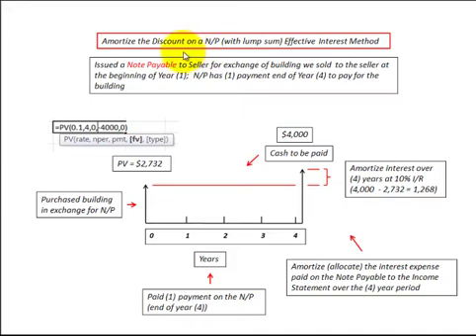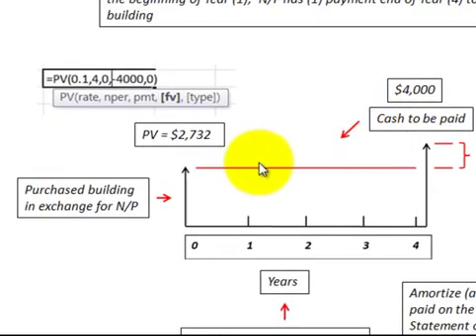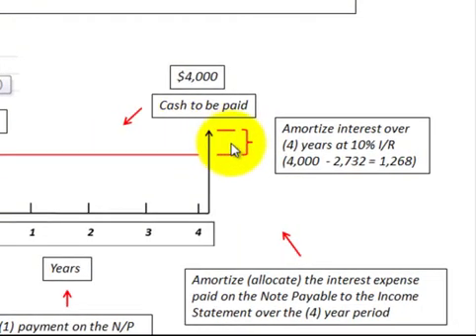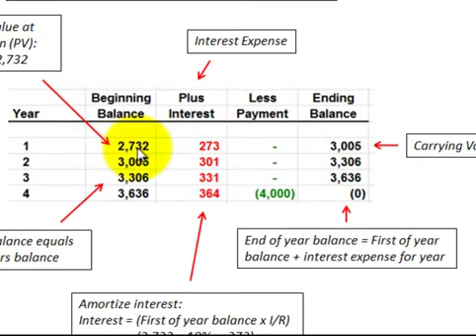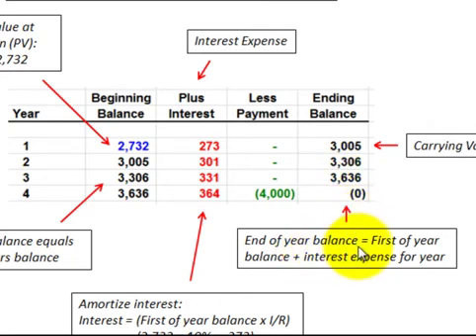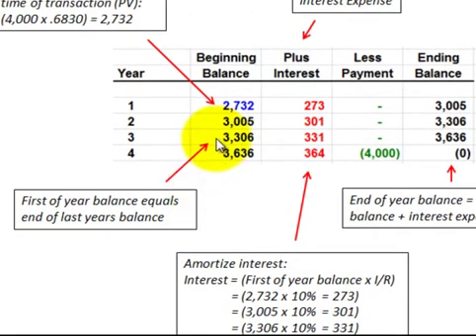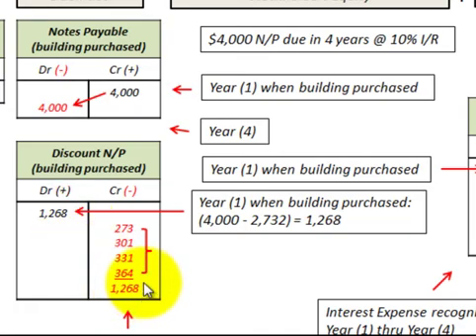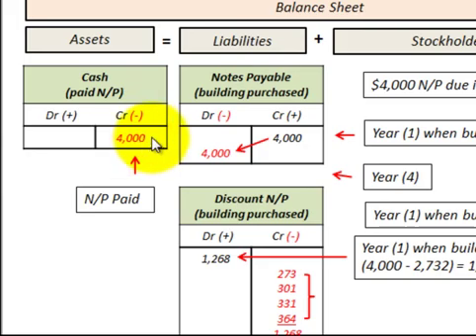Notes Payable (Loan) With Lump Sum Payment (Effective Interest Rate Method & J/E's)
How to amortize and record the discounted notes payable with a lump sum payment (ballon payment) when it comes due using the effective interest rate method (accounting detailed), calculate the interest expense on the notes payable for the period (duration) of the note, then amortize the interest expense and recognize the expense on the income statement, following steps detailed, (1) discount the note payable (FV) back to the issue date using the interest rate on the note (using Excel PV function), (interest expense = FV lump sum payment - PV lump sum payment), (2) setup debt amortization schedule and amortize the interest expense over the duration of the note, and (3) record on balance sheet and income statement (T Accounts), notes payable, discount notes payable (contra account) and interest expense, detailed calculations for accounting and recording the notes payable by Allen Mursau